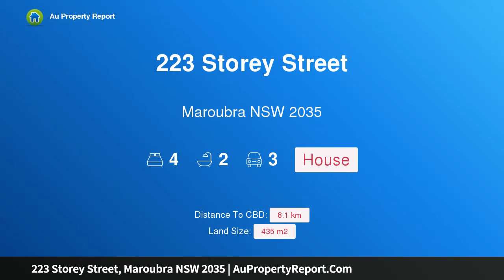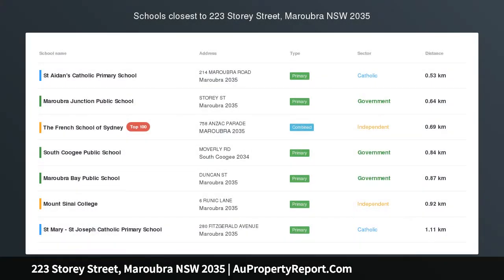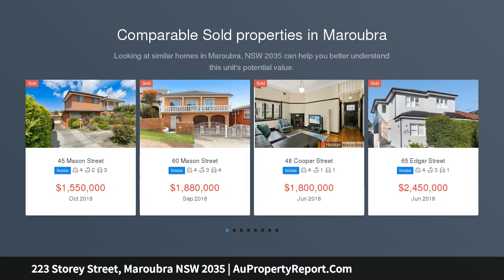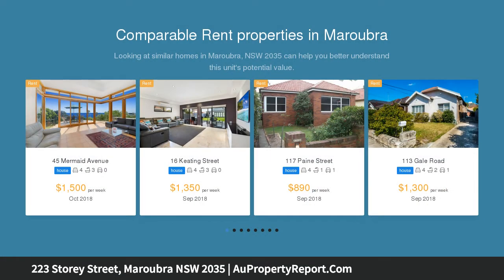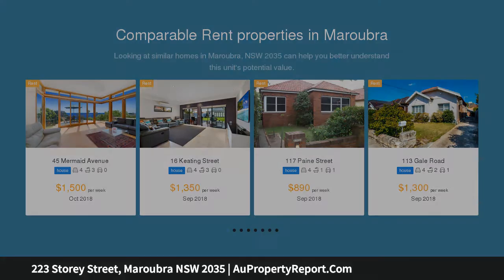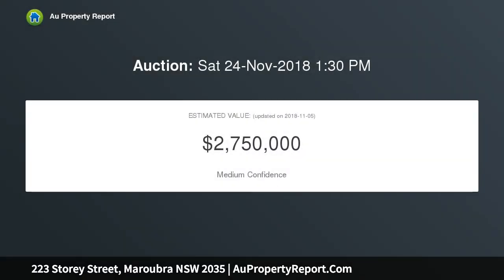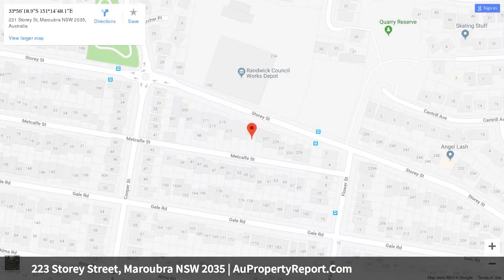223 Storey Street, Maroubra NSW 2035 | AuPropertyReport.Com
223 Storey Street, Maroubra NSW 2035
Property Type: house
Bedrooms: 4
Bathrooms: 4
Car Space: 3
Family home offers flexibility and rear lane access